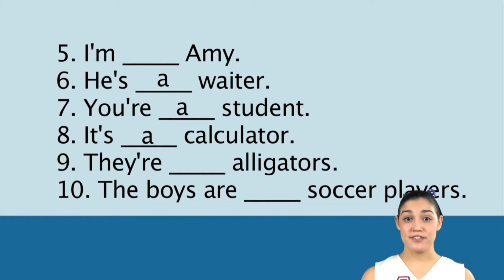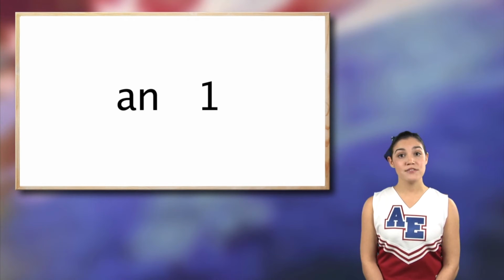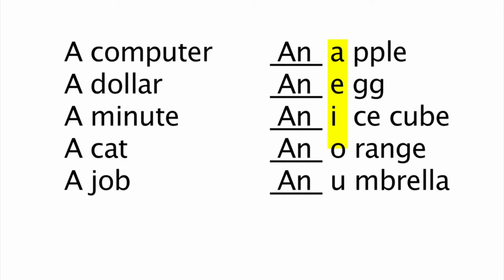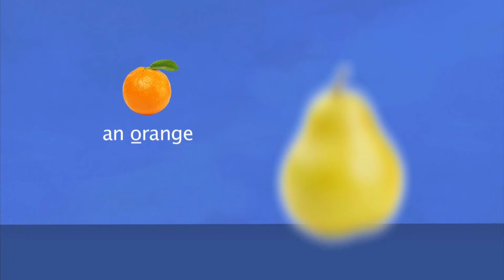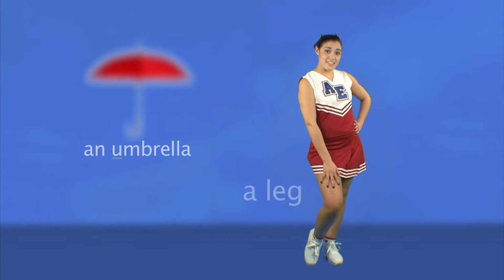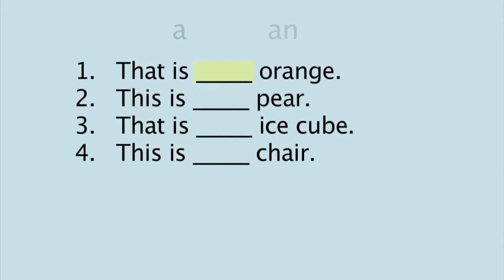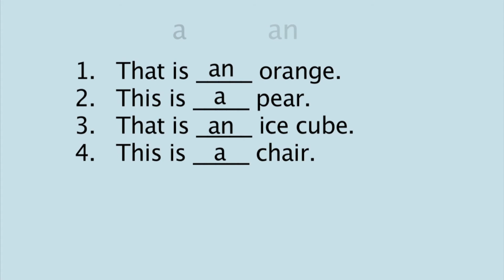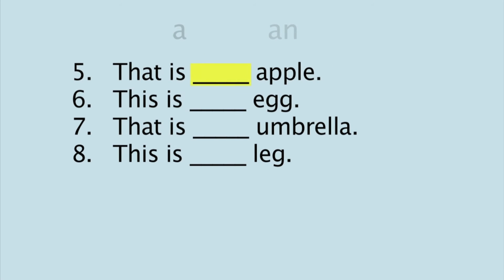Learn English in 10 Minutes a Day - Day 7 Articles (A, An) | Speak to Win: Season 1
Learn to use the articles "a" and "an" with our cute cheerleader and practice exercises! Complete the lesson with our Day 8 video to learn how to use the article "the."

Speak to Win American English is a bilingual series of English teaching videos that emphasize speaking with perfect sentence structure. The drills and exercises guide you as you speak the sentences out loud.